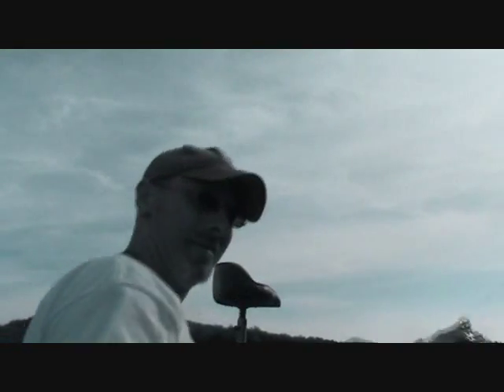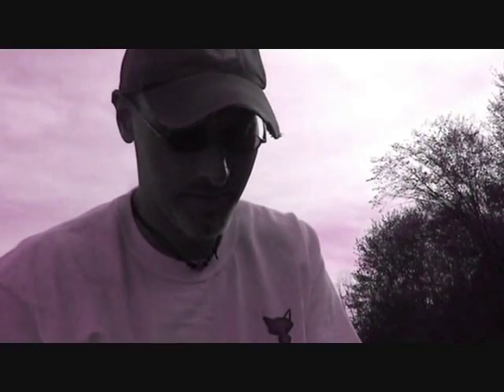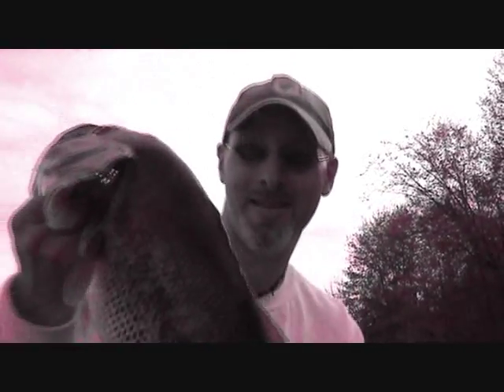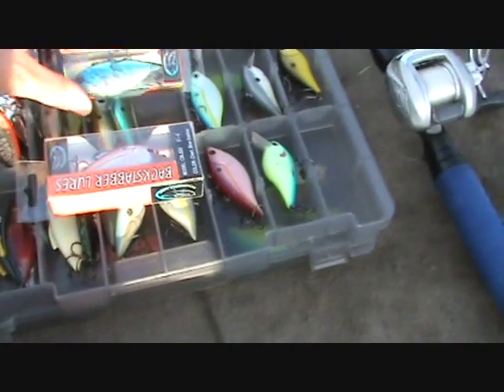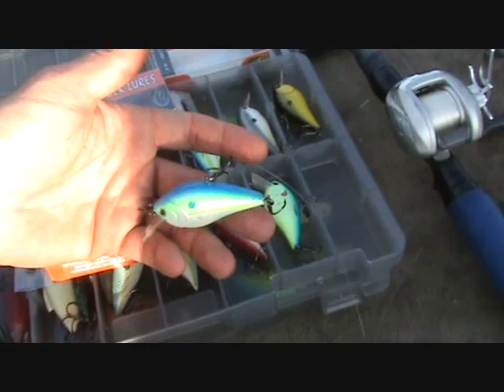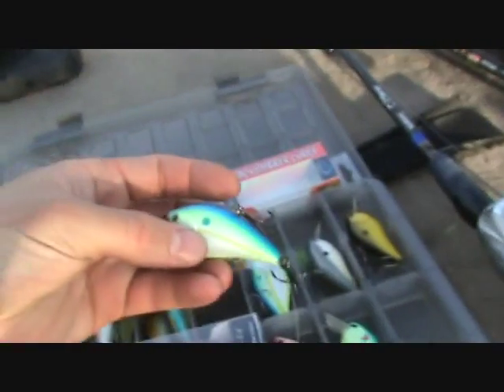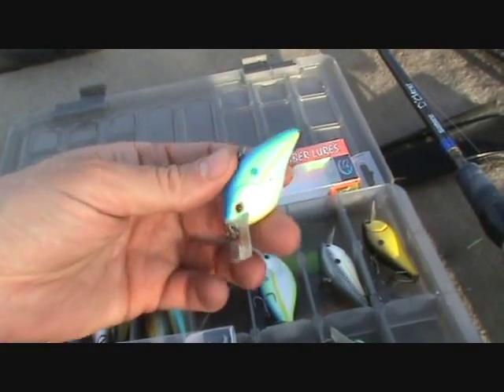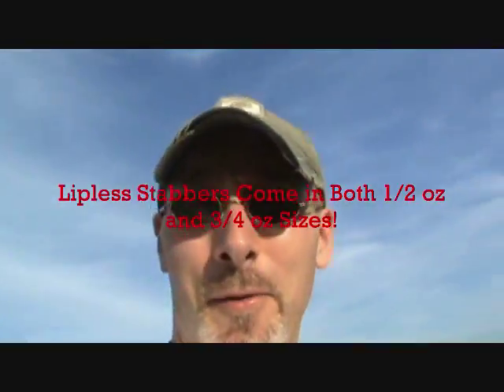Backstabber_Lures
backstabber lures, bass fishing tricks, techniques, fishing lures, Western Pennsylvania, fising Lake Arthur, Lake Erie, Allegheny River, fishing tips, advice, skinard